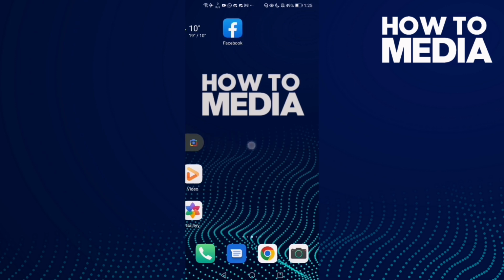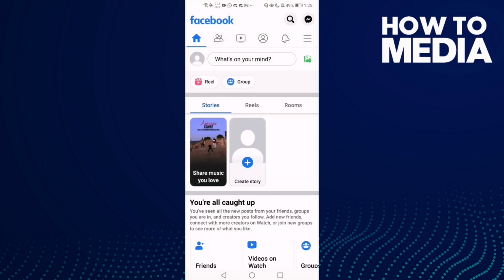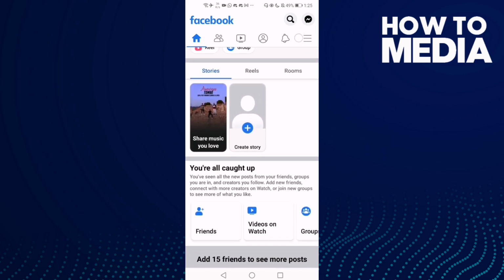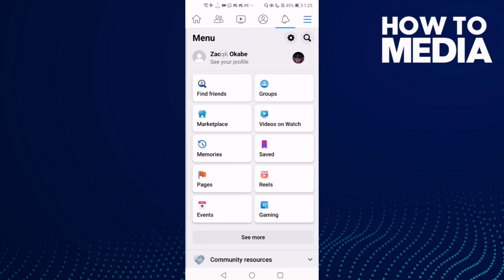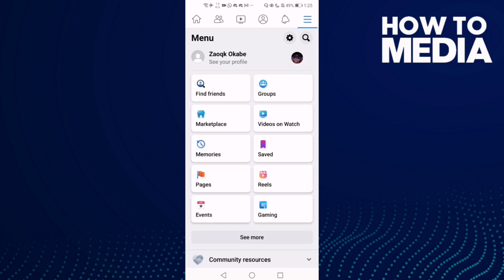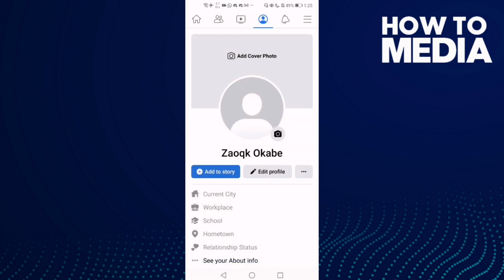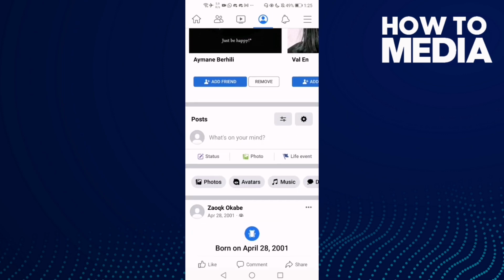How to See Your Profile on Facebook Mobile App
in this video we discuss :